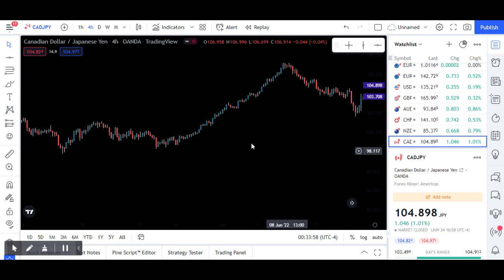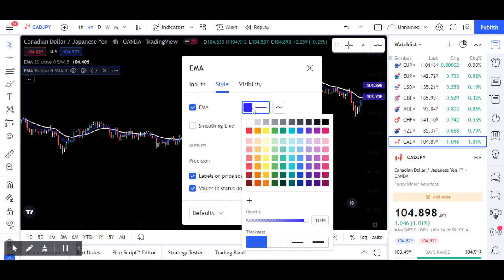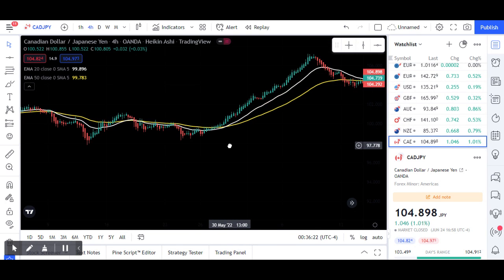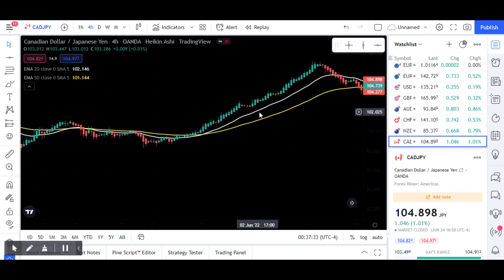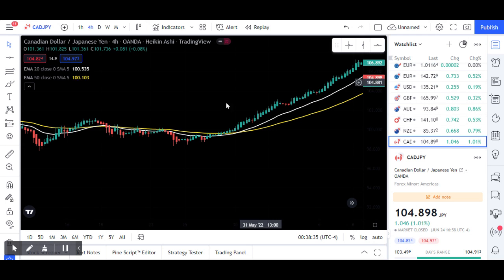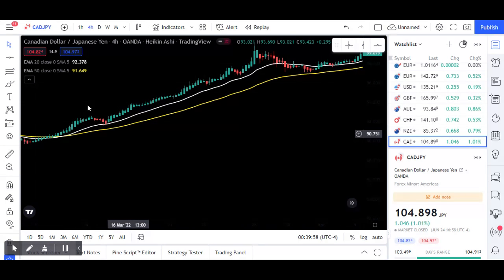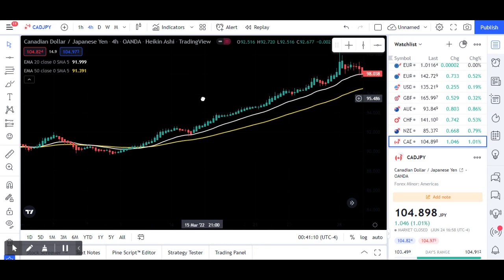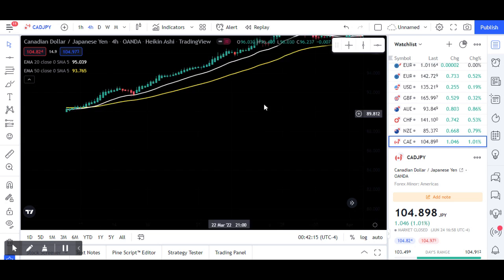Easiest Forex Strategy To Quickly Grow Your Small Account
In this video, you're presented with a simple and effective Heikin Ashi, EMA trend following strategy that'll help you grow your accounts and make money in the markets.

Cryptocurrency
Bitcoin
Forex trading
Finance
stock market
S&P 500 Index fund investing
Stock Options